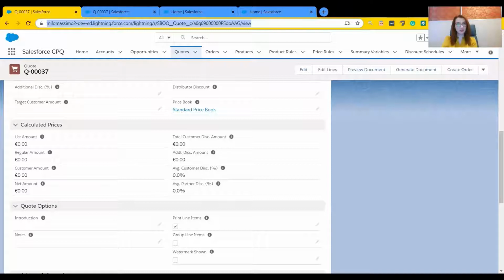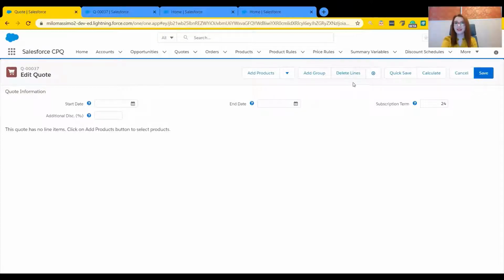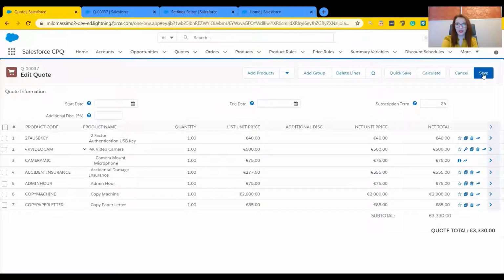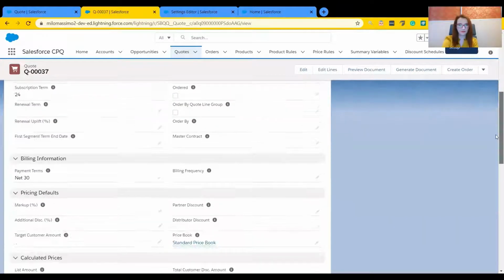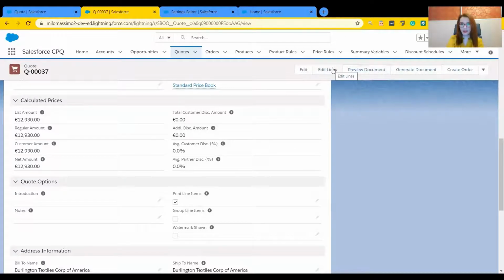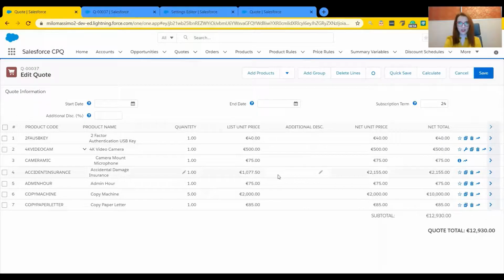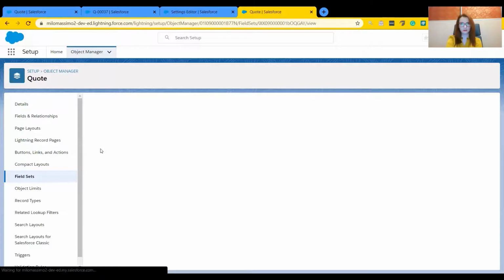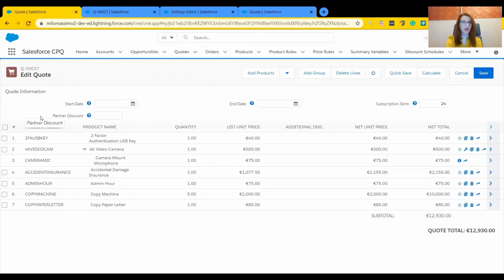Salesforce CPQ Quote Line Editor Interface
Find out more about the Quote Line Editor Interface in Salesforce CPQ, about the buttons and actions on the QLE and how to customize the field sets that display fields on the Edit Lines page.

Stay up-to-date with what is going on in the Salesforce CPQ world by following our LinkedIn Page for the latest updates